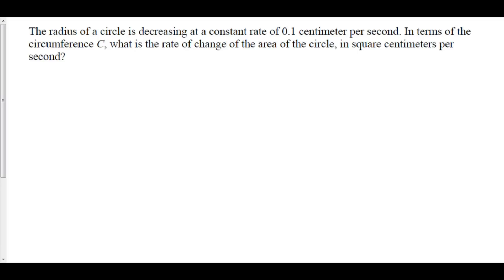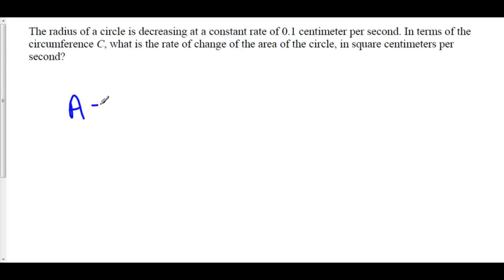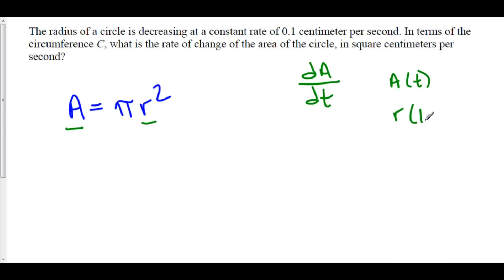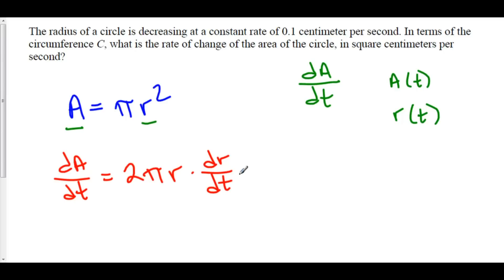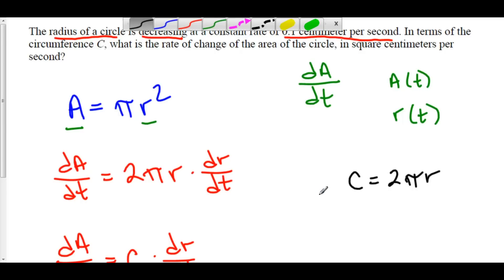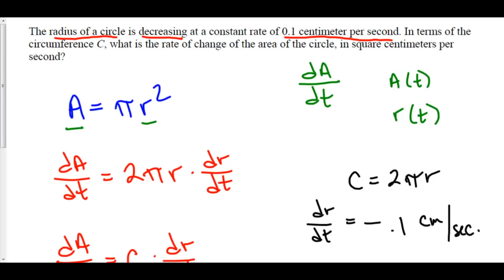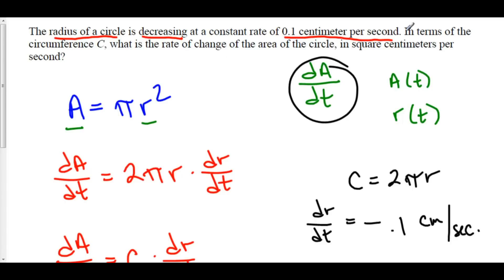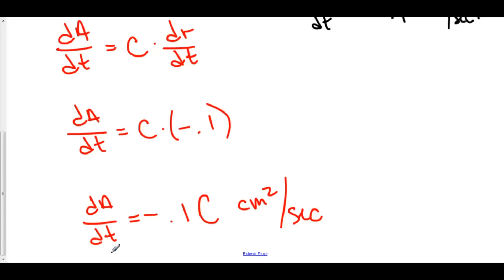Related Rates: Circle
9 Related Rates 0